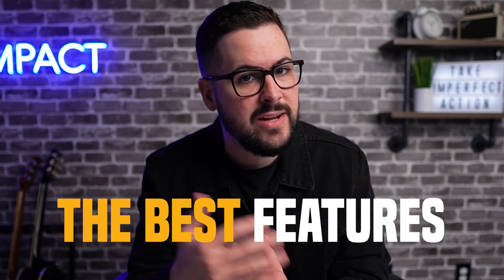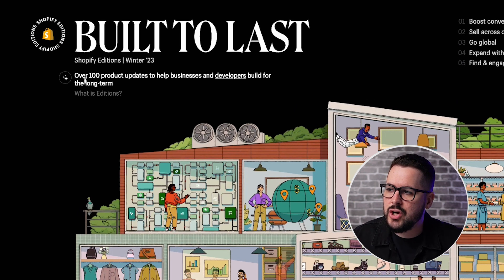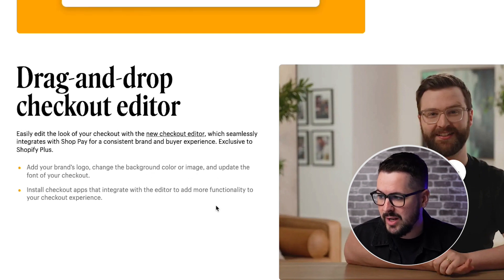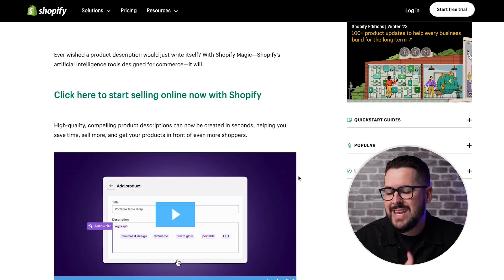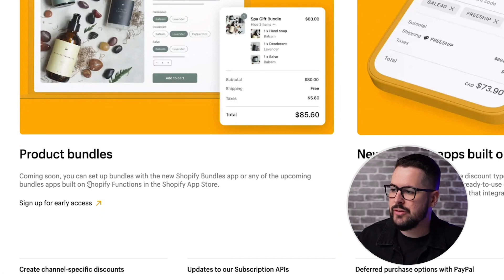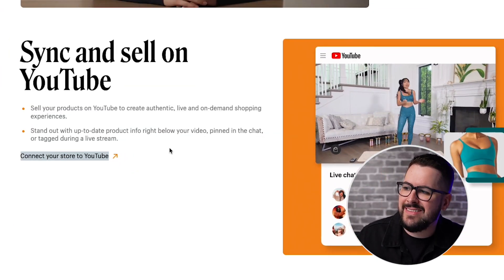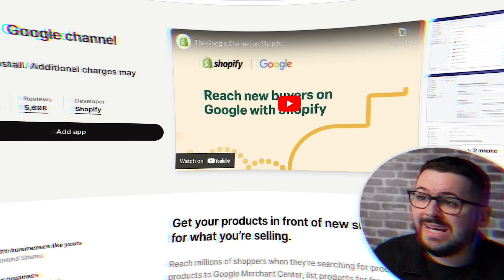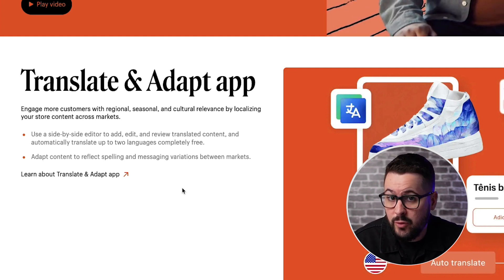Shopify Released 100+ Updates! Here Are The Best Ones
***Watch The FREE Shirt School Masterclass 👉

Shopify has recently released their Winter edition of Shopify Editions, including over 100 updates to the Shopify platform for both sellers and developers. In this video, I'll highlight some of the features I am most excited about using and how you can use them in your store. From the checkout to bundles, selling on Youtube, and much more!

0:00 Introduction
0:59 Check out the website
1:19 Checkout and page load
2:43 AI generated store front
3:24 Product bundles
5:22 Sell on Youtube
6:15 Selling globally
7:07 Recap